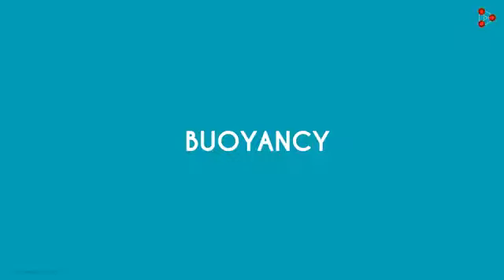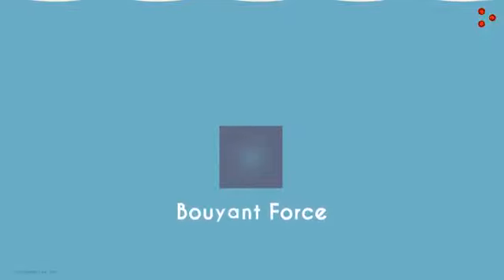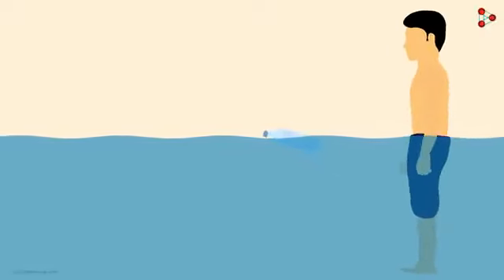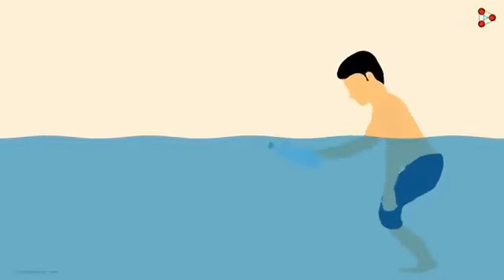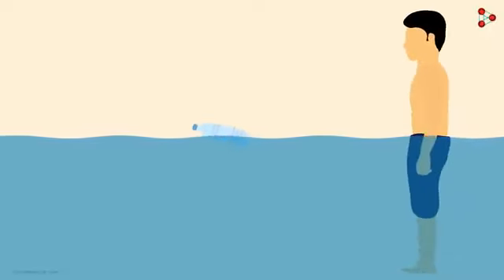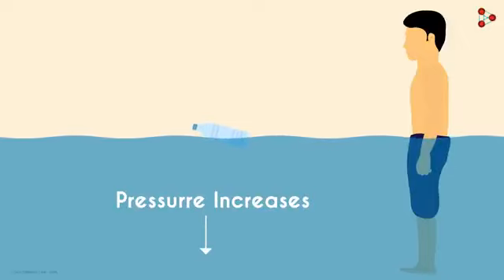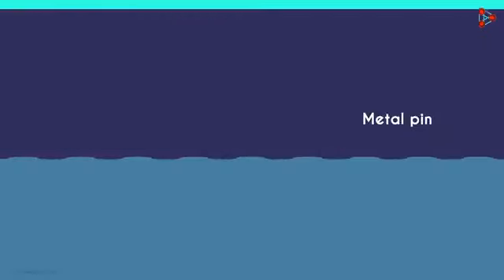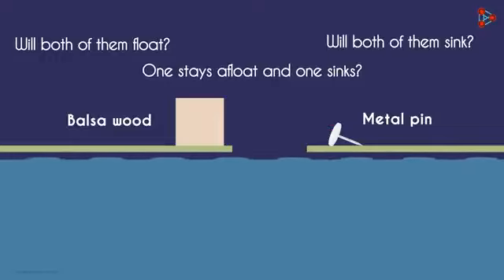what is buoyancy -physics .easy for memories....